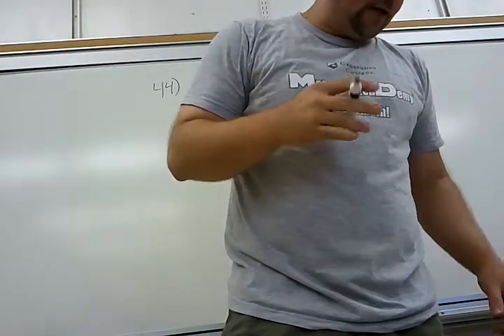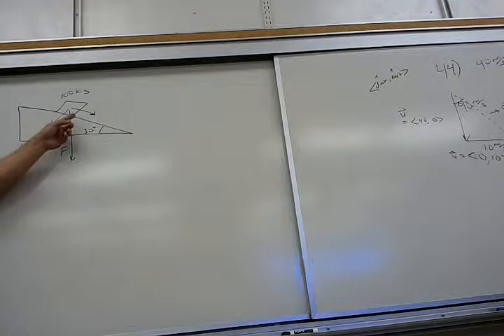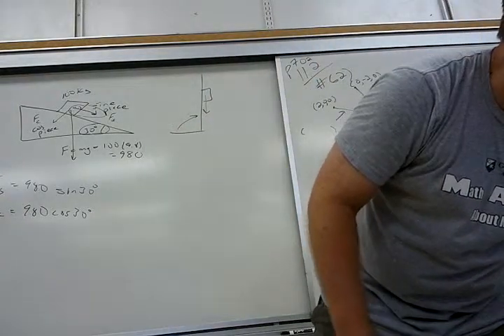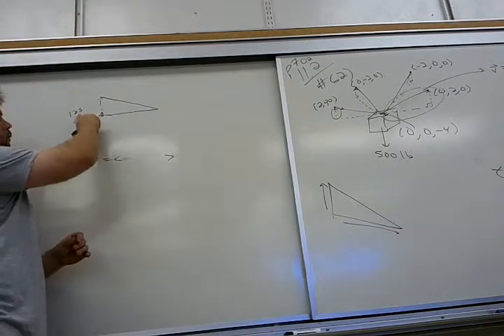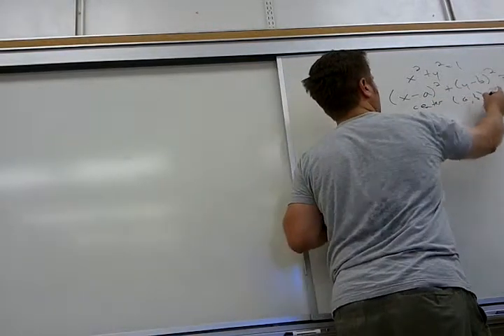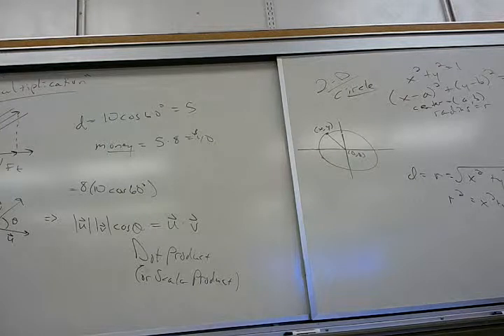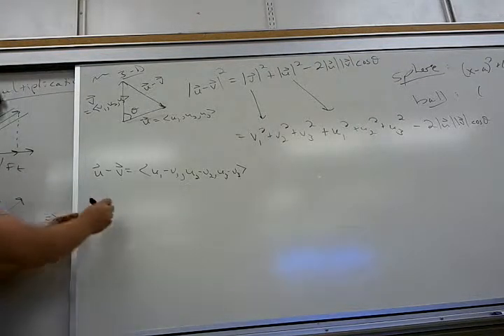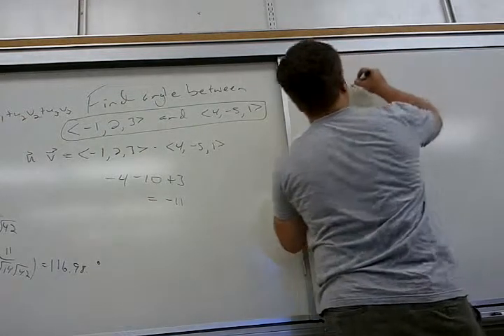Math 281, August 29 Lecture